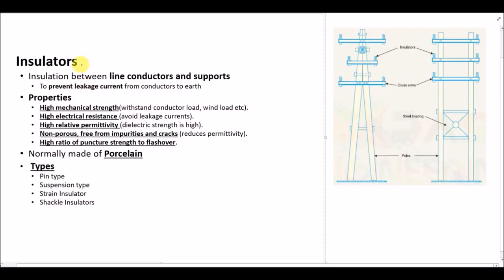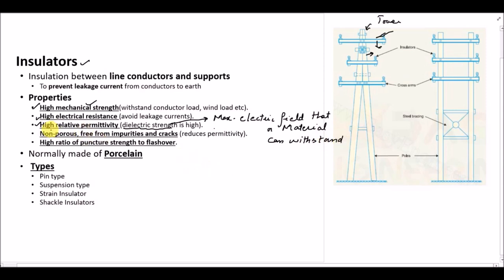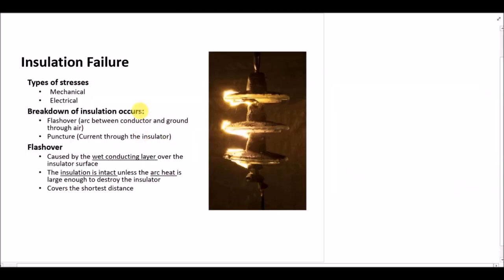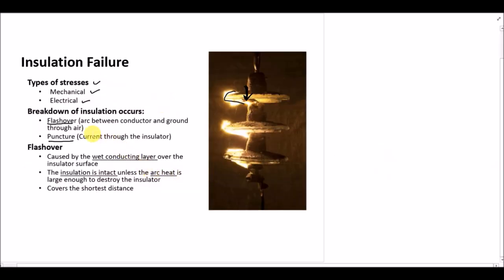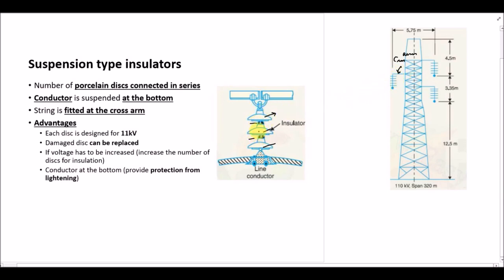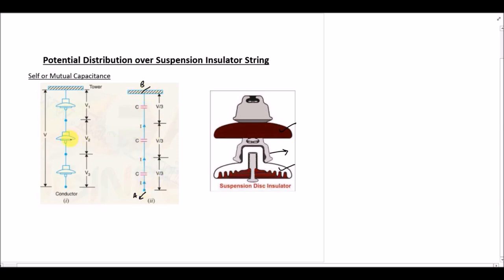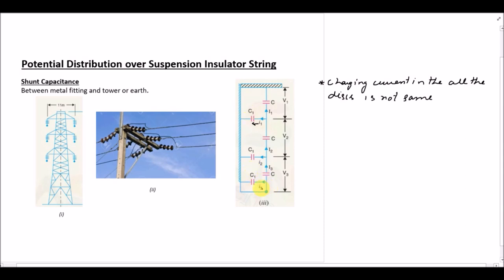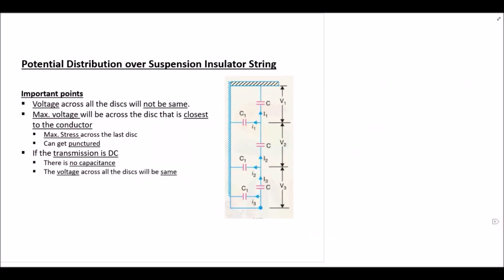Power Transmission|| 42 || Insulator and its Types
In this lecture, a brief introduction to different types of insulators that are being used  in the transmission lines is made.